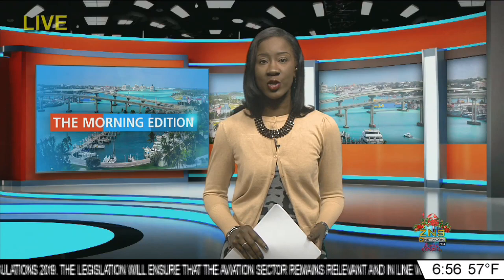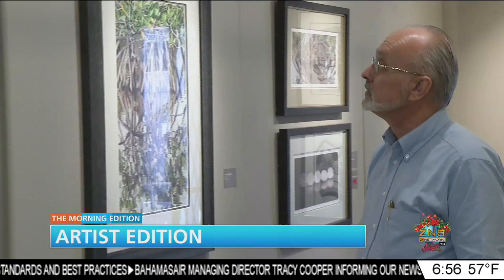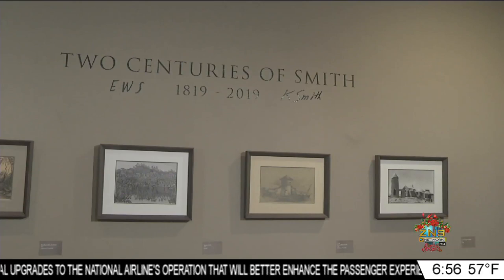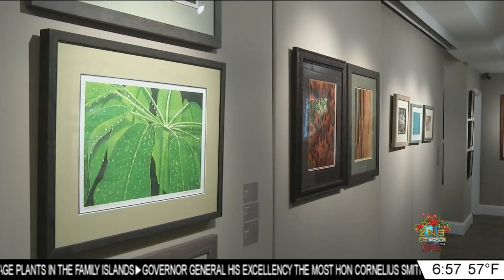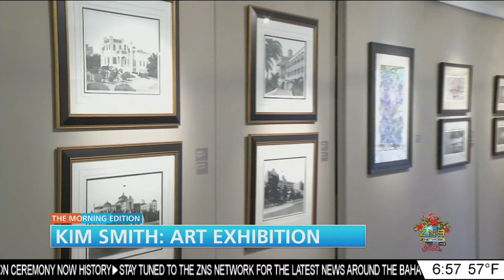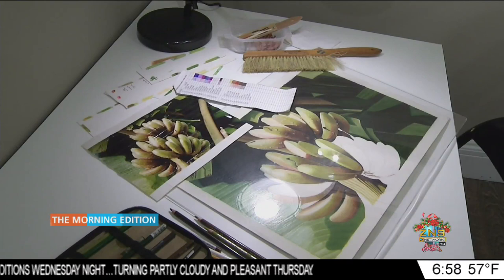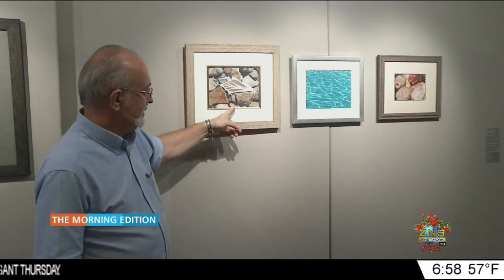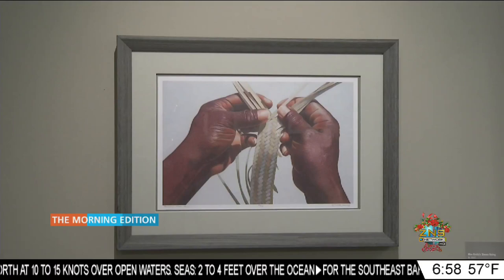HYPERREALISM ART MOVEMENT WITH ARTIST KIM SMITH